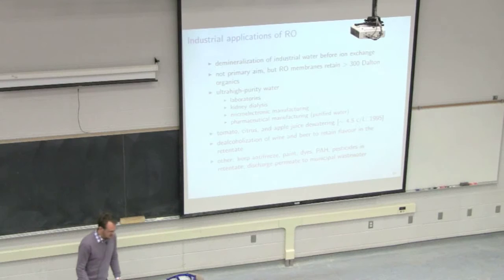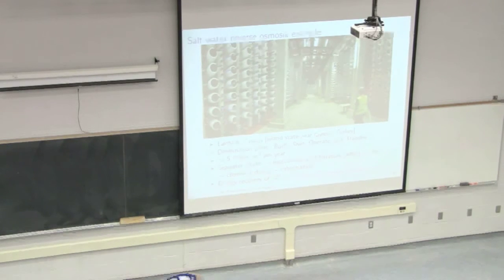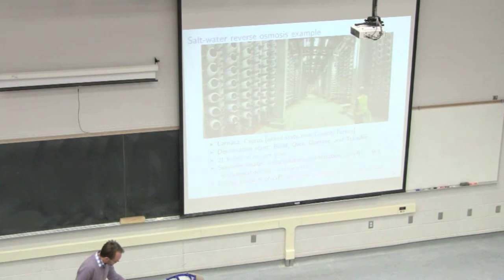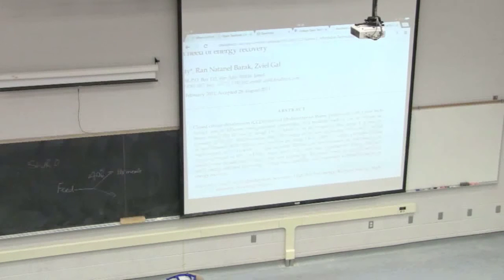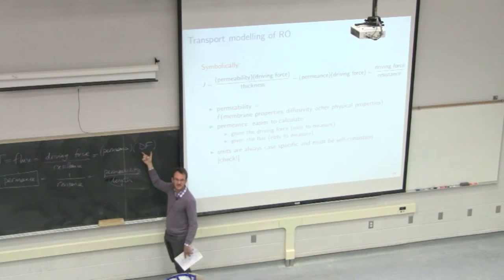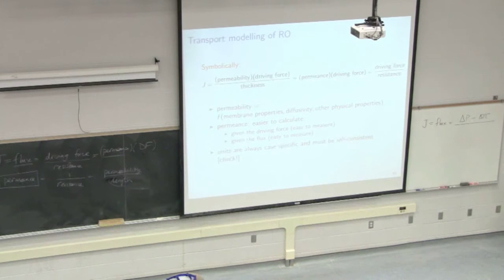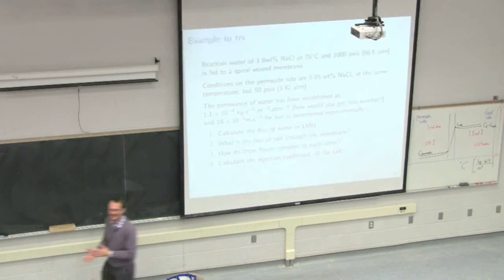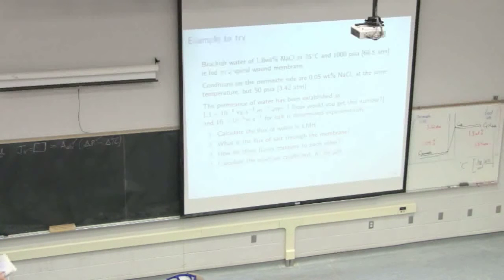Separation Processes 4M3 2014 - Class 09A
Separation Processes ChE4M3 - covering the topic of "Membrane separations"

Membranes: we complete the RO section with problems; and also reviewed the entire Membrane topic in the context of the flux equation.